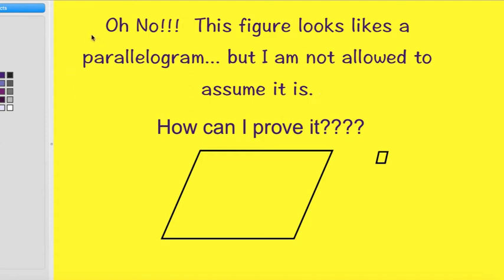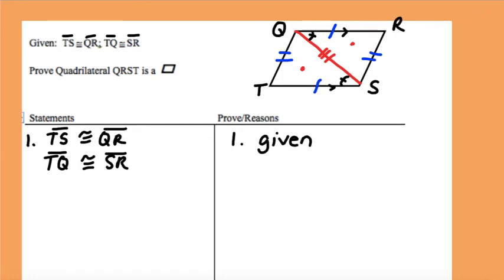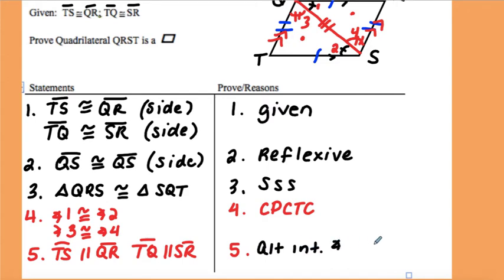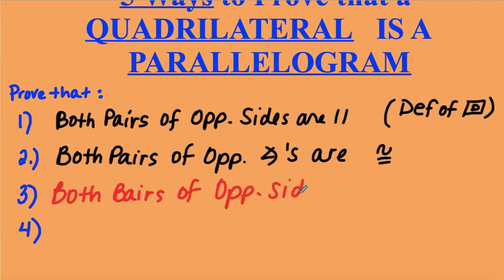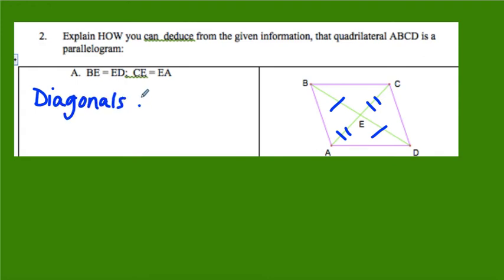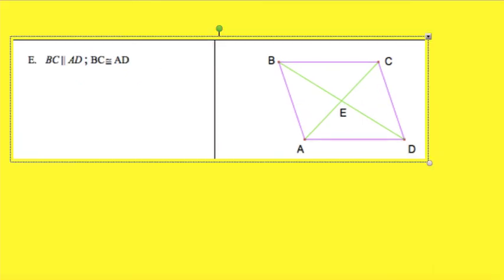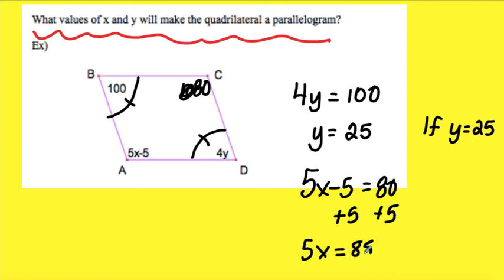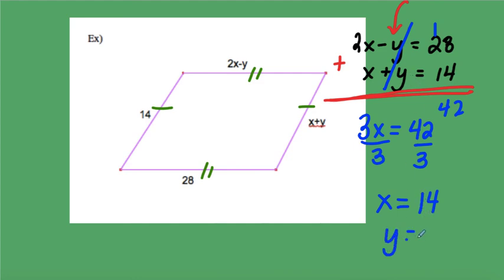Coach Fred's Geometry ~ Proving Quads are Parallelograms